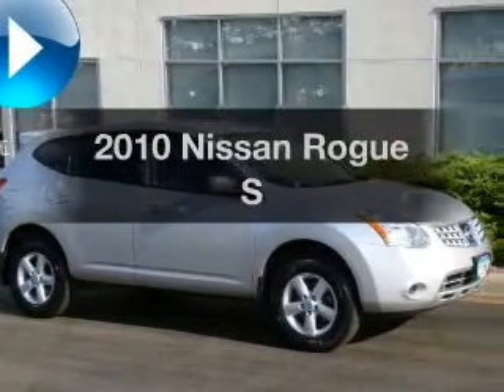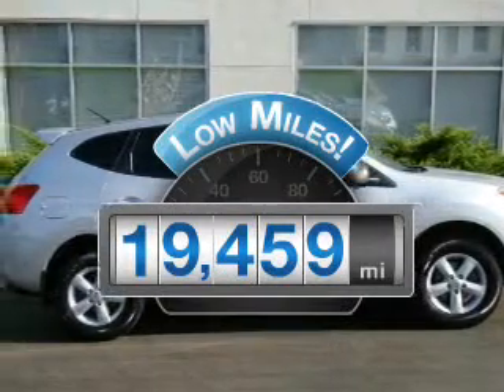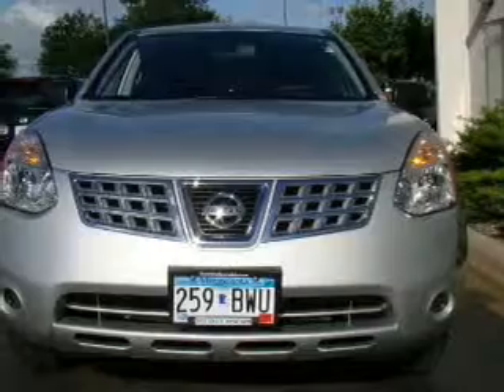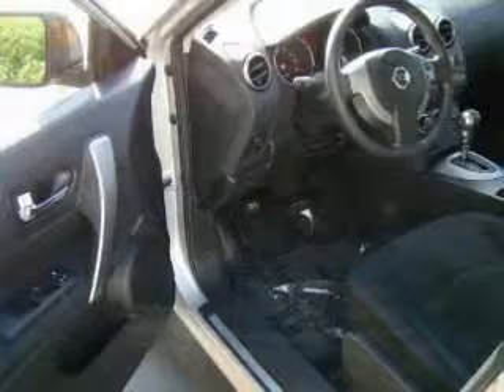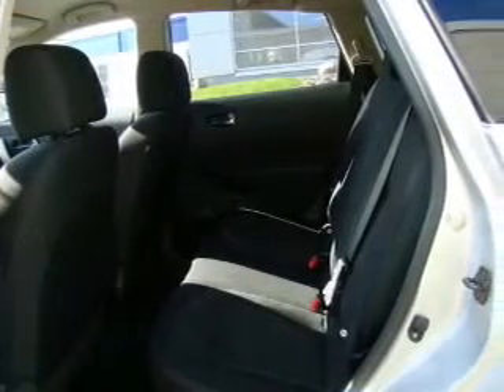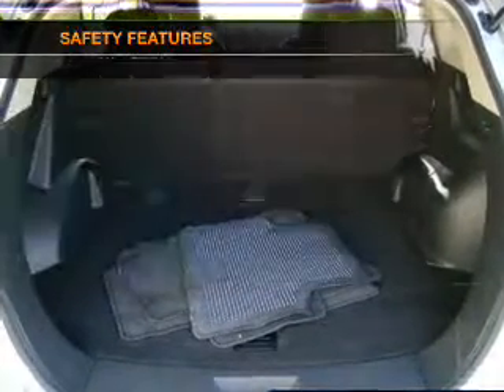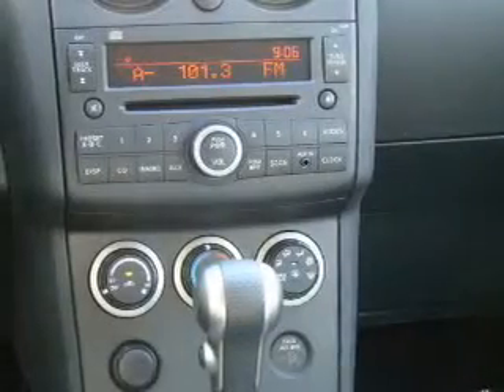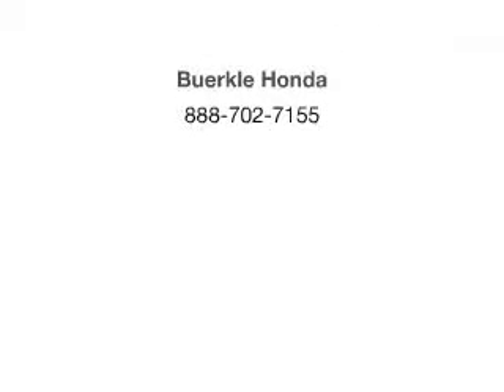2010 Nissan Rogue - Vadnais MN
Year: 2010
Make: Nissan
Model: Rogue
Trim: S
Engine: 2.5 liter inline 4 cylinder 16 valve
Transmission: Automatic CVT
Color: Silver Ice Metallic
Mileage: 19459
Address:
3360 Highway 61